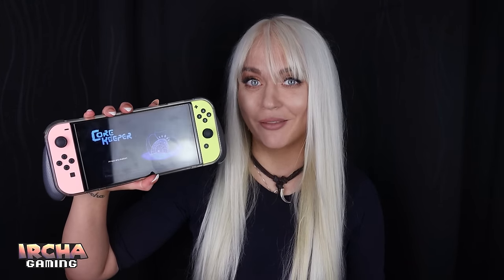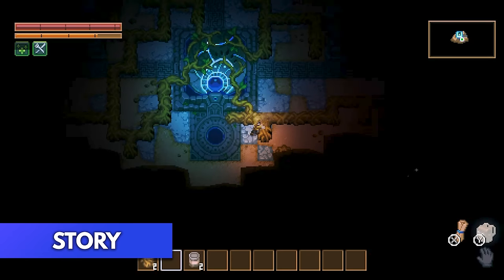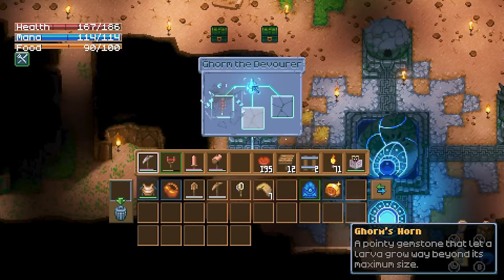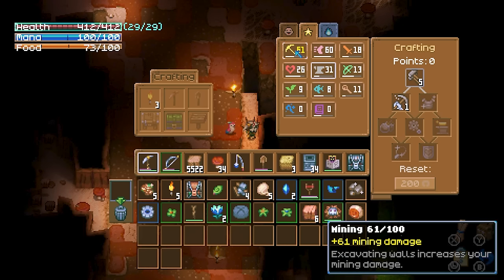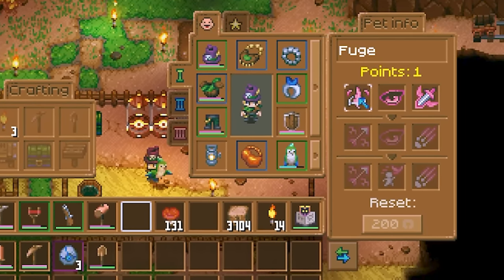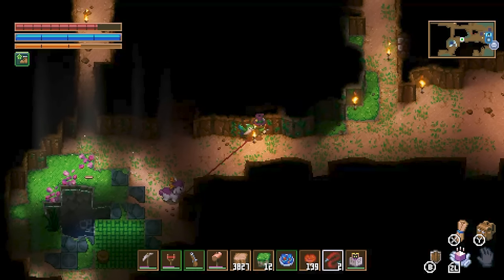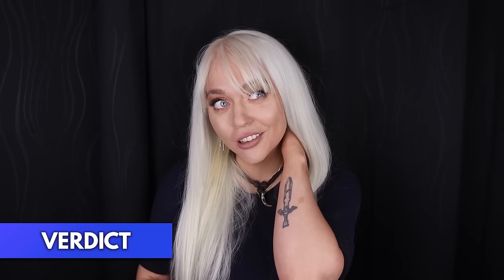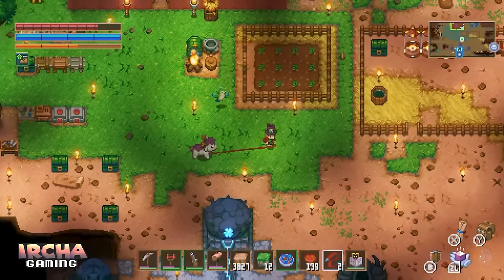I Am OBSESSED! - Core Keeper Review (Nintendo Switch)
00:00 Intro - Core Keeper Review
01:24 Story
03:20 Gameplay: Build, craft, explore...
08:32 Presentation
09:39 Verdict

P.O.box:
"IRCHA GAMING"
Postboks 90
9481 Harstad
Norway

EQUIPMENT & EDITING:
Main camera: Canon 90D
Lens: Sigma 18-35mm f/1.8 DC HSM ART
Vlogging camera: Canon M50 Mark II
Audio: Røde VideoMicro
Software: Adobe Premiere Pro CC 2024